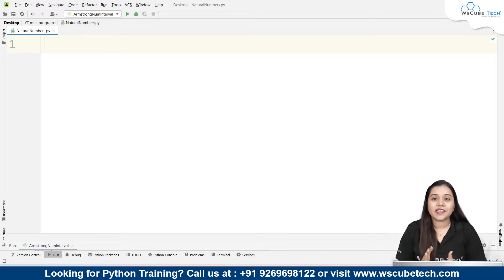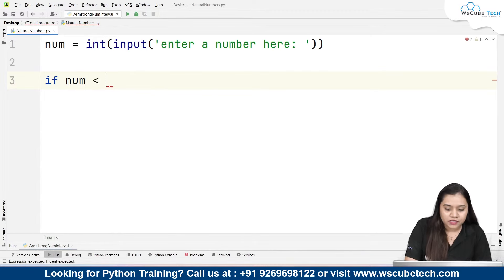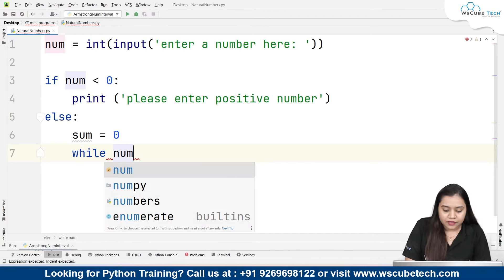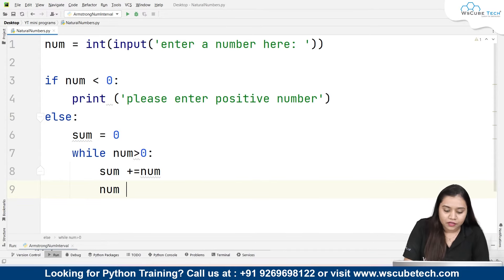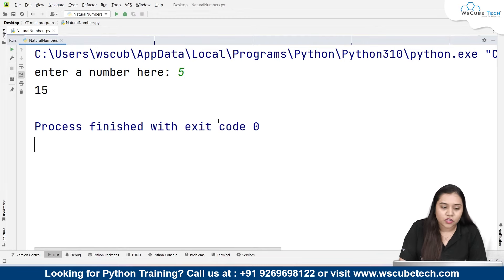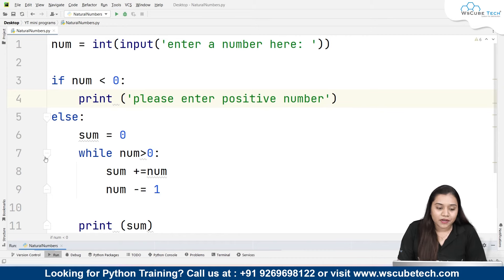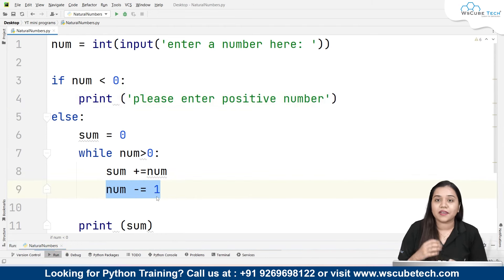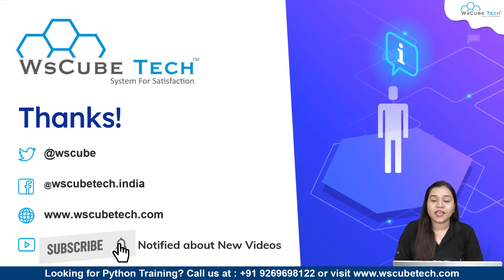Find the Sum of Natural Numbers using the Python Program.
In this video, learn to Find the Sum of Natural Numbers using the Python Program. Find all the videos of the 100+ Python Programs Course in this playlist